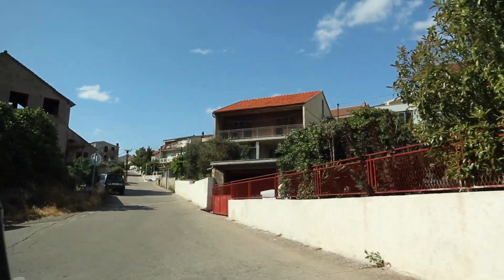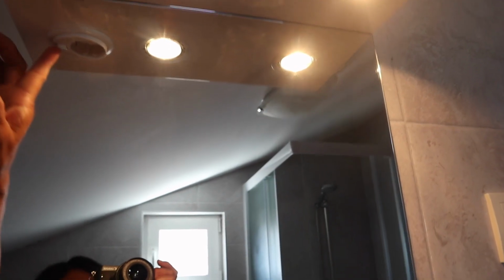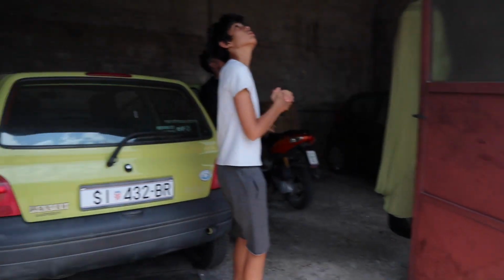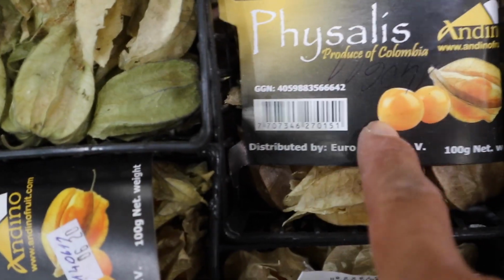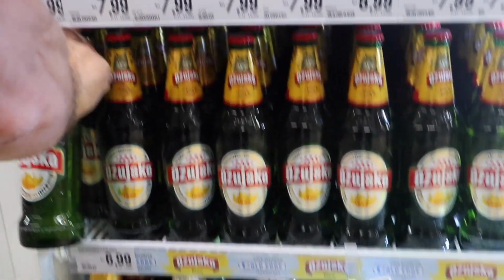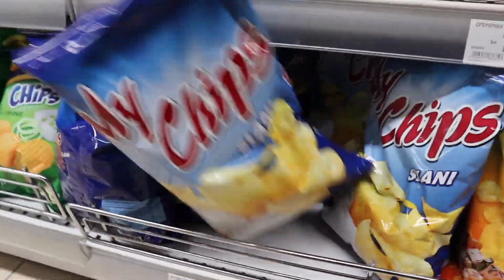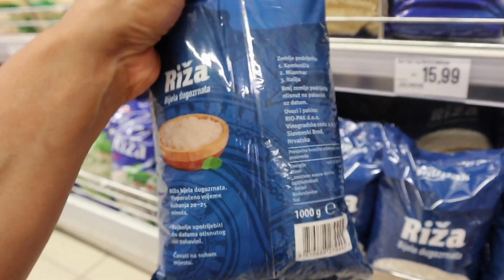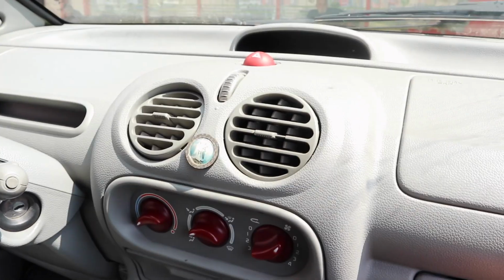Sibenik Croatia | Apartment Tour & Grocery Shopping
On our second day in Croatia.  We woke up to a beautiful day in Šibenik.  This apartment is amazing.  Even though, we had to climb up about 50 steps in the summer heat, it was worth it.  The view was fantastic and at night it was fun to hang out on the balcony over a cold beer.

Grocery shopping was the same as everywhere else.  Some products were familiar and many were not, but it was easy to figure out even if it was written in Croatian.